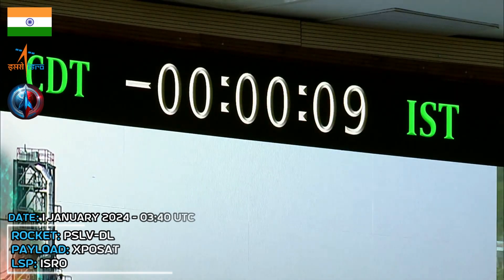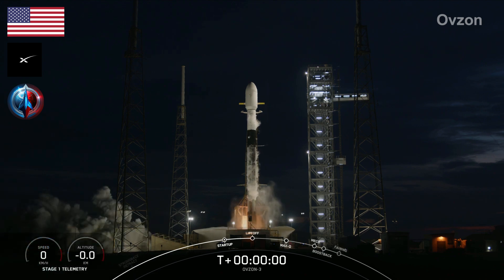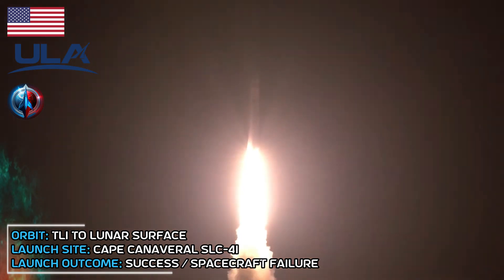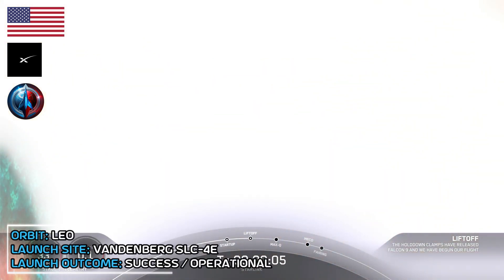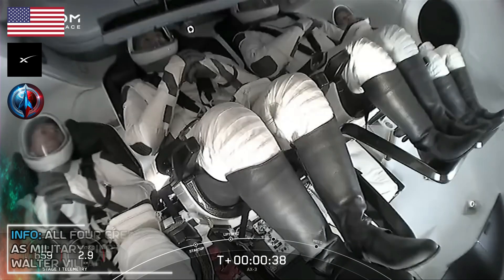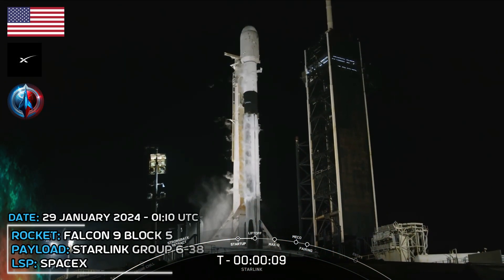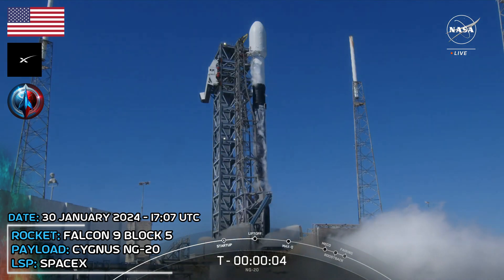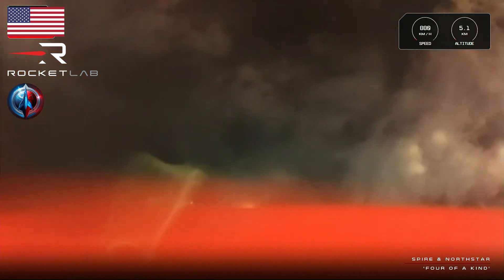Rᴏᴄᴋᴇᴛ Lᴀᴜɴᴄʜ Cᴏᴍᴘɪʟᴀᴛɪᴏɴ 2024 - January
Space rocket launch compilation January 2024. Orbital spaceflights (rocket launches):
0:00 Go To Space
0:06 PSLV-DL / XPoSat
0:58 Falcon 9 / Starlink Group 7-9
1:49 Falcon 9 / Ovzon-3
2:50 Falcon 9 / Starlink Group 6-35
3:31 Vulcan Centaur maiden flight
4:41 H-IIA 202 / IGS-Optical 8
5:32 Falcon 9 / Starlink Group 7-10
6:12 Falcon 9 / Starlink Group 6-37
6:53 Falcon 9 / Ax-3 mission
8:07 Qaem 100 / Soraya
8:55 Falcon 9 / Starlink Group 7-11
9:29 Simorgh / first successful orbital flight
10:04 Falcon 9 / Starlink Group 6-38
10:45 Falcon 9 / Starlink Group 7-12
11:25 Falcon 9 / Cygnus NG-20
12:31 Electron / "Four Of A Kind"

Footage Courtesy: SpaceX, Axiom Space, ULA, Rocket Lab, ISRO, IRGC, ISA, MHI, NVS (nvs-live.com)

Compilación de lanzamiento de cohetes enero de 2024
Compilação de lançamento de foguete 2024, janeiro
roket fırlatma derlemesi 2024 ocak
Raketenstart-Zusammenstellung 2024 Januar
रॉकेट प्रक्षेपण संकलन 2024 जनवरी
Raccolta di lanci di razzi 2024 gennaio
Подборка запусков ракет, 2024 г., январь
Kompilacja wystrzelenia rakiety ze stycznia 2024 r
Compilation de lancement de fusée 2024 janvier
ロケット打ち上げコンピレーション 2024 年 1 月
การรวบรวมการเปิดตัว Rocket 2024 มกราคม
Kompilasi Peluncuran Roket 2024 Januari
로켓 발사 편집 2024년 1월
2024 年 1 月火箭发射汇编
Rocket Launch Compilation 2024 Enero
مجموعه پرتاب موشک 2024 ژانویه
تجميع إطلاق الصواريخ 2024 يناير